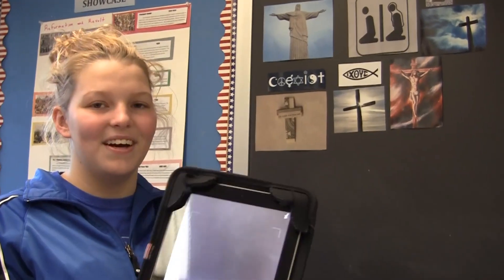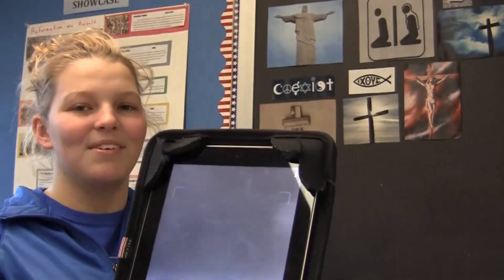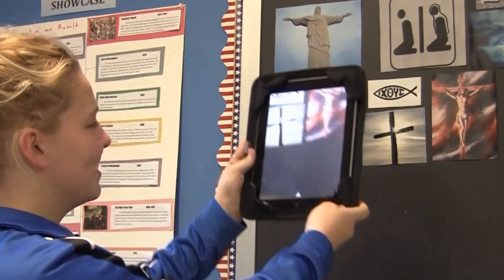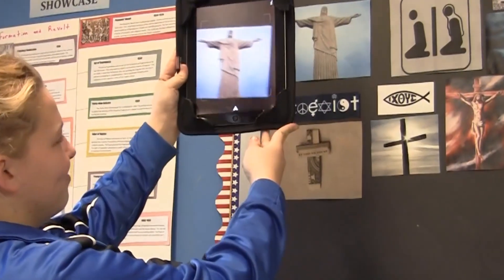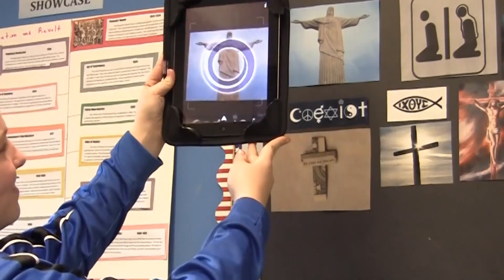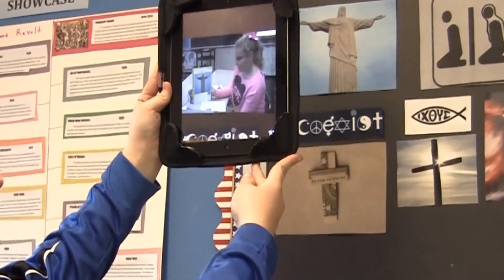AR Wall and Text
Students demonstrate how augmented reality can bring images to life using Aurasma and their own creativity.